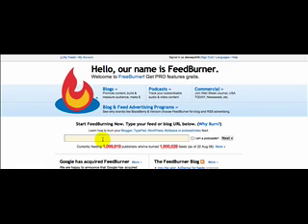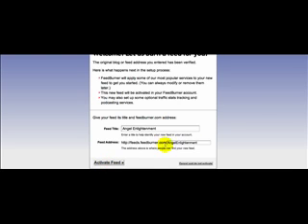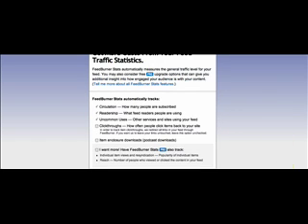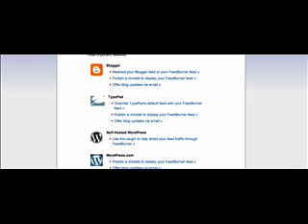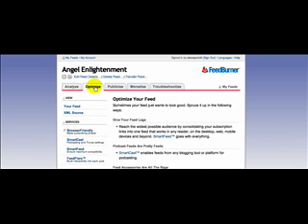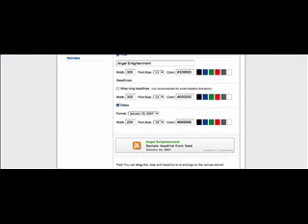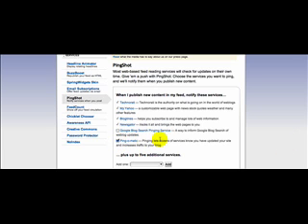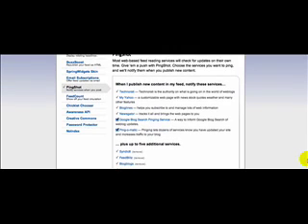Blogging for Profits 3: Basic Feedburner Set Up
Feedburner is a tool for syndicating your blogs. This is part 1 in the segment of the series where Steve Pohlit walks through basic Feedburner set-up. Is this all you need to do? No but it is a great start.